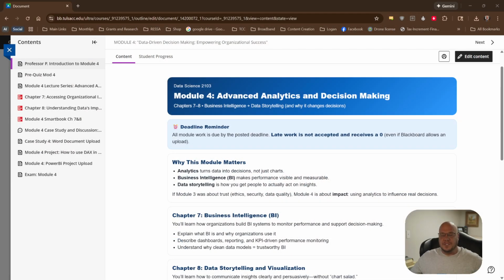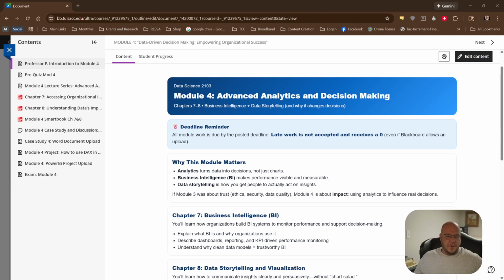Module 4 Introduction